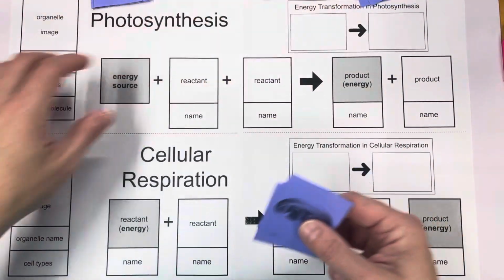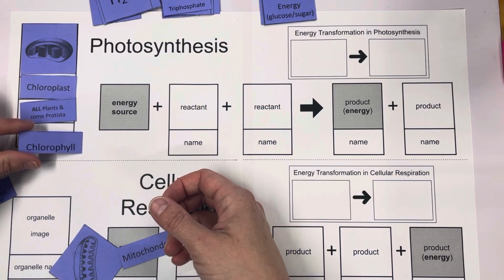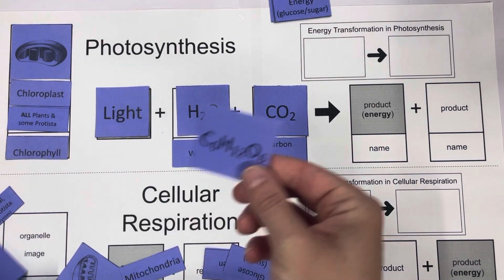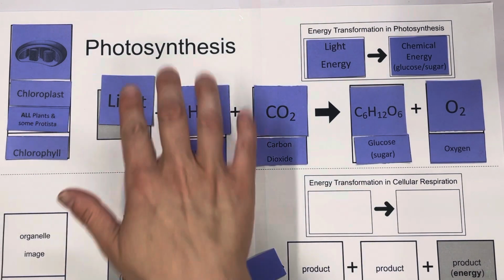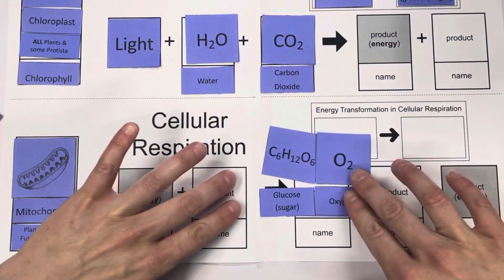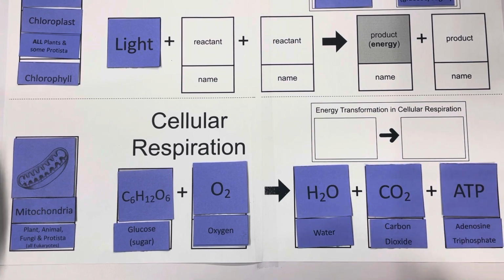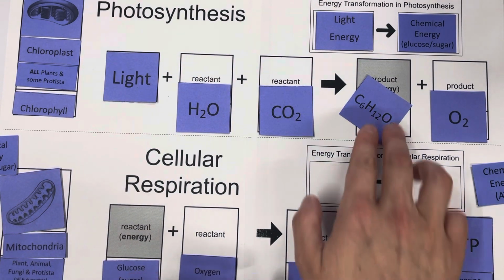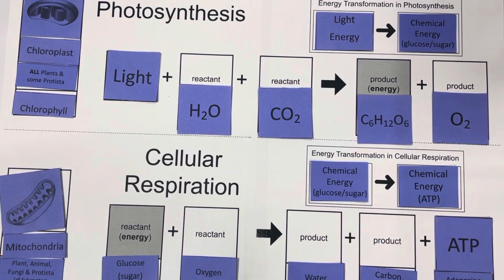Card sort photosynthesis & Cellular Respiration